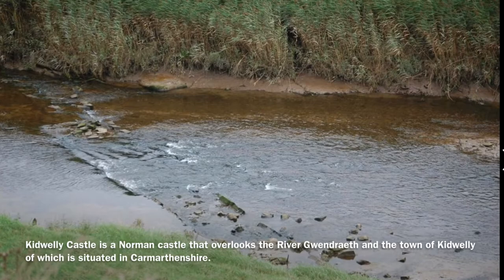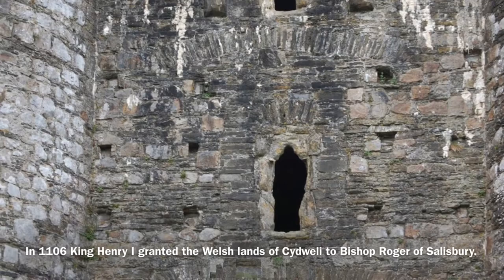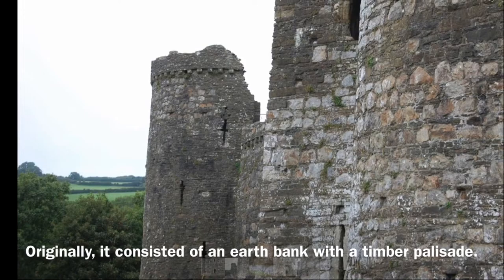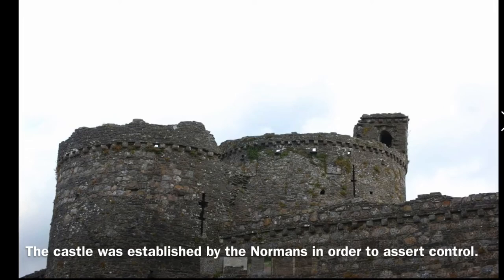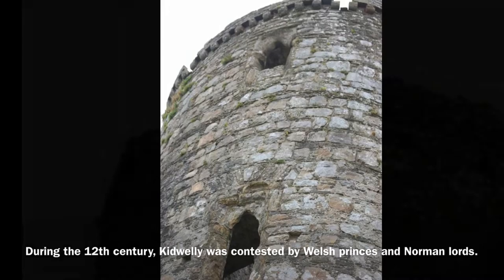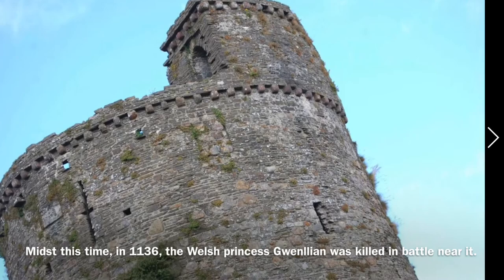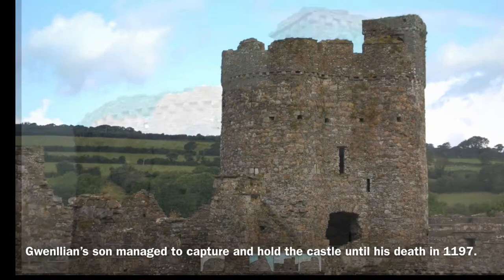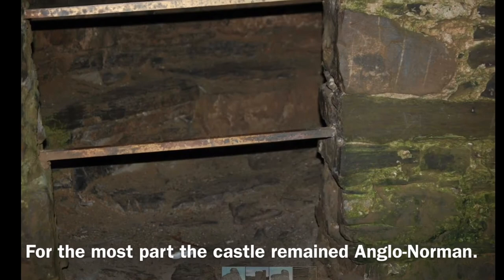Welsh history: A brief history of Kidwelly Castle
A brief history of Kidwelly Castle.

Kidwelly Castle is a Norman castle that overlooks the River Gwendraeth and the town of Kidwelly of which is situated in Carmarthenshire.  In 1106 King Henry I granted the Welsh lands of Cydweli to Bishop Roger of Salisbury.  Originally, it consisted of an earth bank with a timber palisade. Inside there would have been wooden domestic buildings, and some suspect there would have been a stone-built hall.

The castle was established by the Normans in order to assert control. During the 12th century, Kidwelly was contested by Welsh princes and Norman lords. Midst this time, in 1136, the Welsh princess Gwenllian was killed in battle near it. Gwenllian’s son managed to capture and hold the castle until his death in 1197. For the most part the castle remained Anglo-Norman.

The early 13th century saw the outer timber defences being replaced by a stone wall. Much of what we see today of the castle is due to the work of the Chaworth family towards the end of the 13th century.

In the 15th century, in 1403, saw the castle unsuccessfully besieged by forces of Owain Glyndŵr. Despite unsuccessful this led to Henry V instructing that the extensively damaged gatehouse was to be rebuilt.
In film:
The castle has been used in a handful of films and tv programmes. These include it being used as Clunn castle in Robin of Sherwood and being used as a location for Monty Python and the Holy Grail.